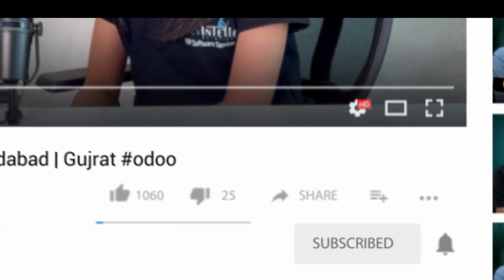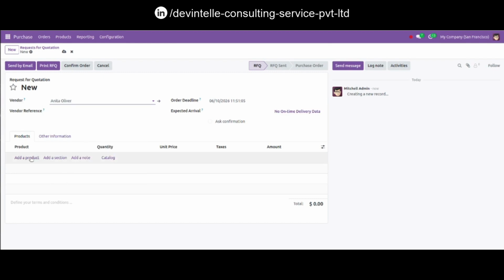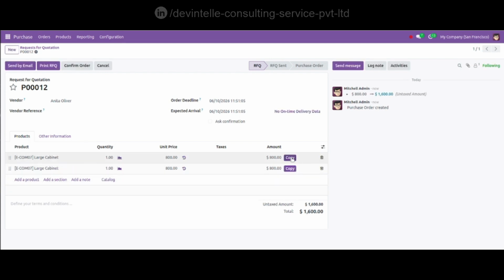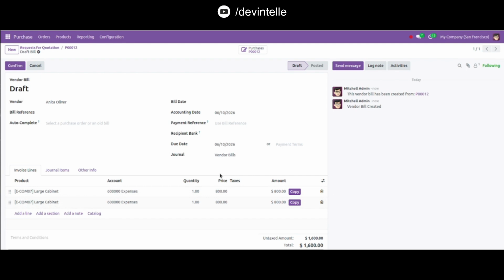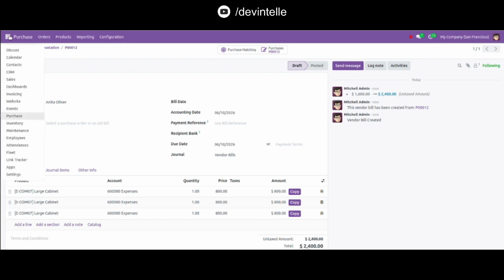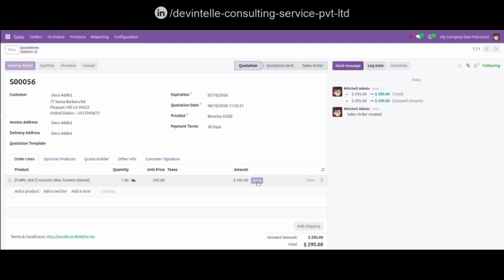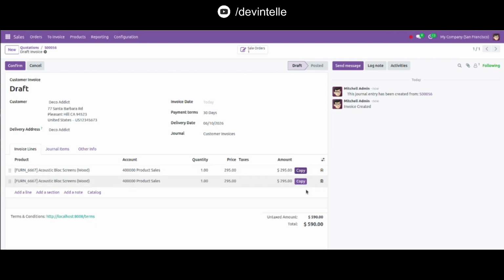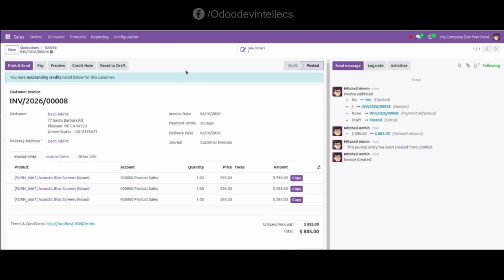Odoo Quick Copy Lines for Sale, Purchase, Invoice, Bill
Speed up your daily Odoo work with the Quick Copy Lines module. This app helps you copy product lines easily in Sale Orders, Purchase Orders, Invoices, and Bills without adding the same details again and again.

It is useful for businesses that manage repeated products, regular orders, supplier bills, and customer invoices. Save time, reduce manual entry, and make your Odoo workflow faster and smoother.

🕒 Timestamps:

0:00 - Introduction to Quick Copy Lines
0:18 - Installing the Quick Copy Lines Module
0:30 - Quick Copy in Purchase Orders
1:45 - Quick Copy in Sales Orders
2:30 - Quick Copy in Invoicing & Vendor Bills
3:06 - Conclusion & Call to Action

skype : devintelle